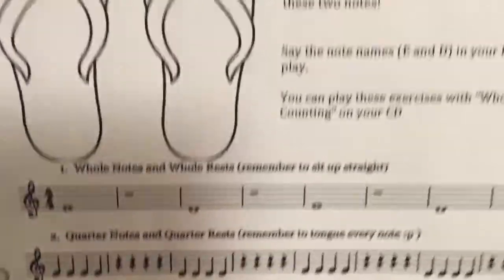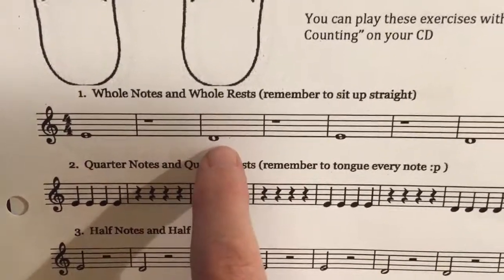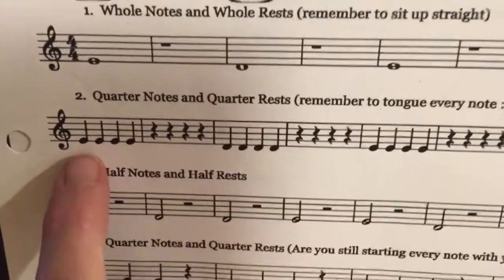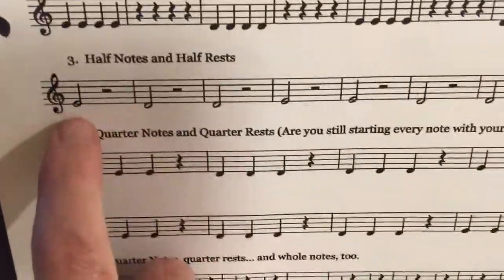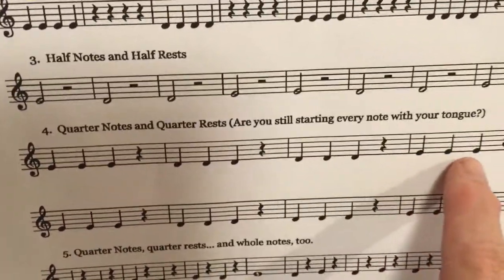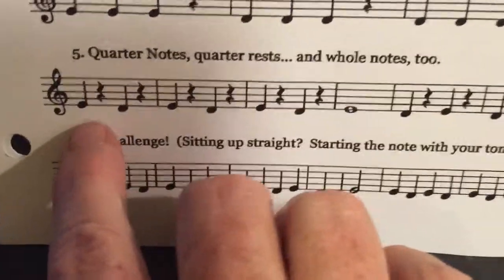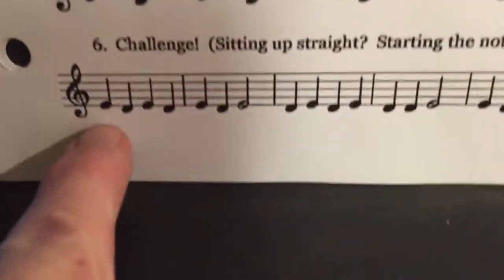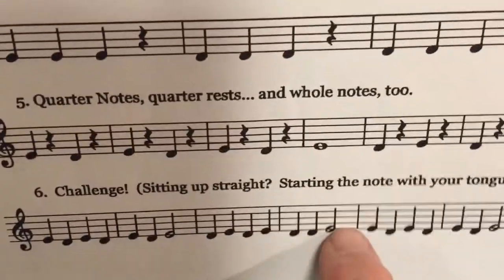Clarinet and Trumpet flip flop explained